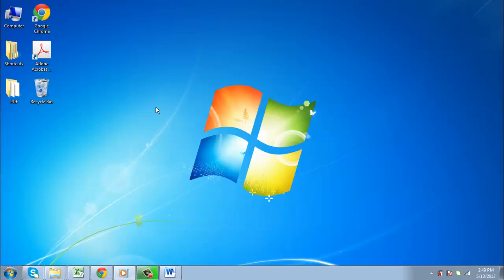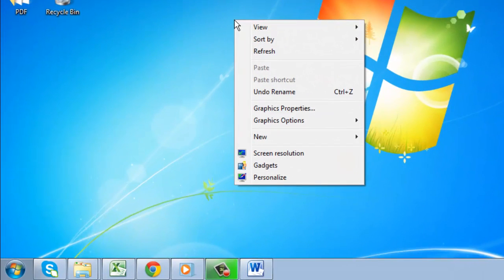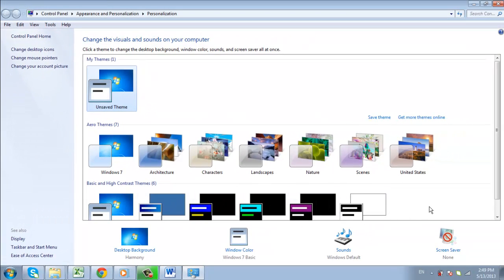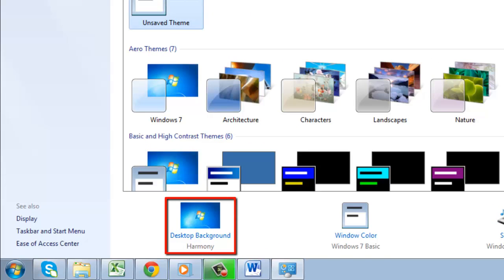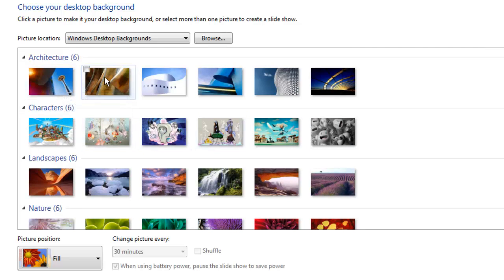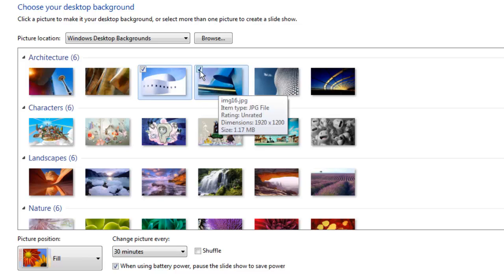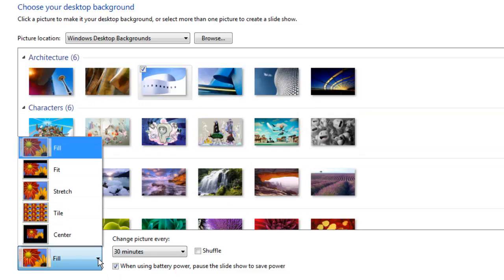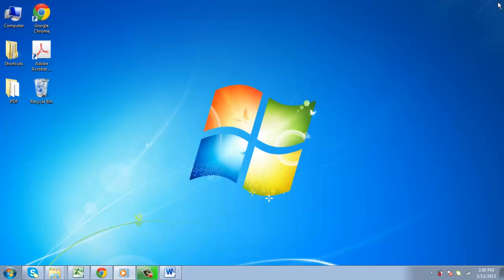How to Create Desktop Background SlideShow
This tutorial will show you how to create a background slideshow in Windows 7.

In this tutorial you are going to learn how to create a background slideshow in Windows 7. This is a simple slideshow that can be created in a few minutes.

Step # 1 -- Access the Personalize Panel from Your Desktop

To create the slideshow, you will first need to use the "Personalize Panel." To access this, right click on your desktop. Once you do, a gray box will appear with a list of buttons. At the bottom of this gray box, beneath the "Gadgets" button, you will see a button that says "Personalize." Click on it.

Step # 2 -- Access the Desktop Background section

After clicking on the "Personalize" button, you will be taken to the Personalization page, which will show a bunch of images and options. Look on the bottom left hand side of this page, and you will see a blue button which says "Desktop Background." Click on this.

Step # 3 -- Choosing Your Desktop Background

You will now see a section with a collection of images. These images can be selected to appear in your slideshow. When you move your mouse cursor over these  images, they will become highlighted. There is a check box above each image that can be selected. When this check box is selected, the image will appear in the slideshow. When it is deselected, the image will no longer appear.

Step # 4 - Changing the Settings of the Slideshow

On the bottom of this section, you can use the "Picture Position" to determine how the photos in the background slideshow will appear. You can also shuffle the images or alter how often they appear. After making your selections, click "Save changes" on the lower right hand side and close the box.